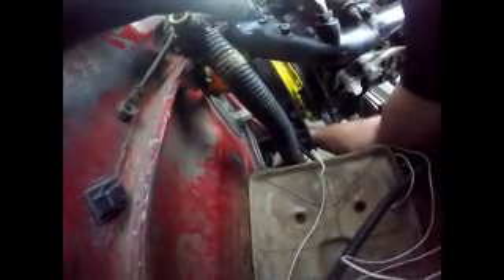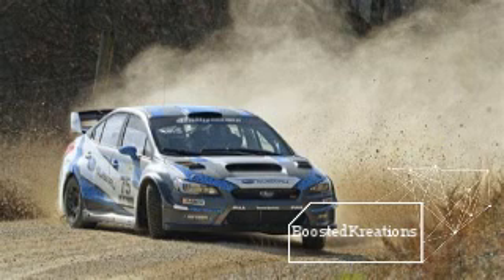Custom 300zx engine finally goes back in the car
Join us as we have little to no fun putting this vg31.5 back into its shell.